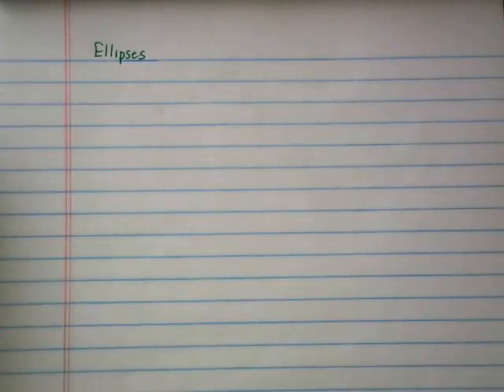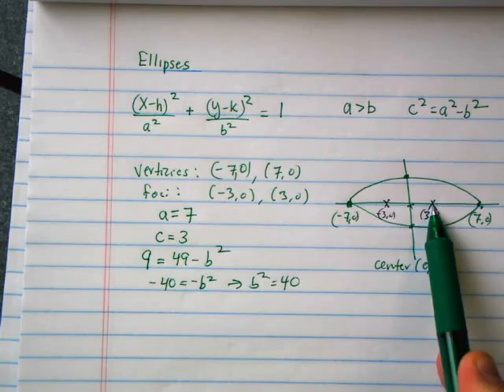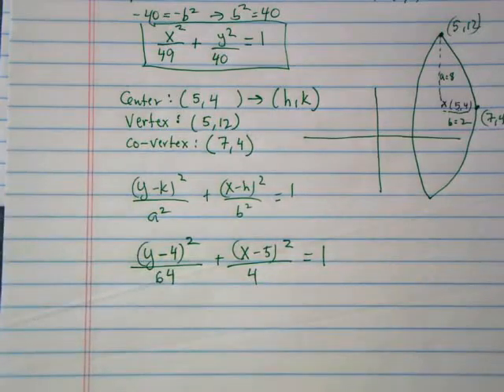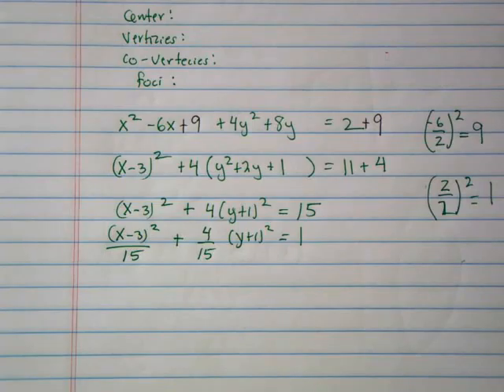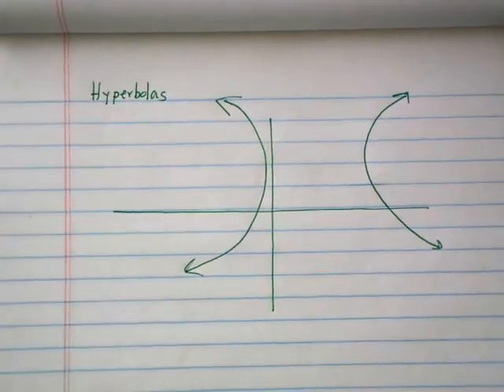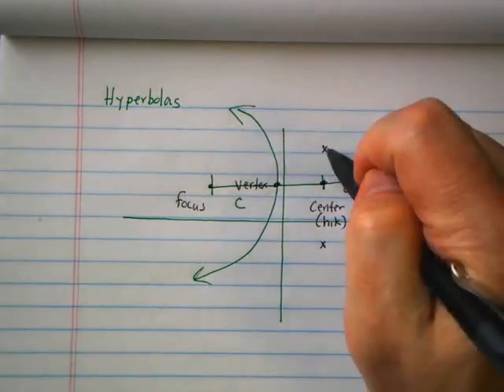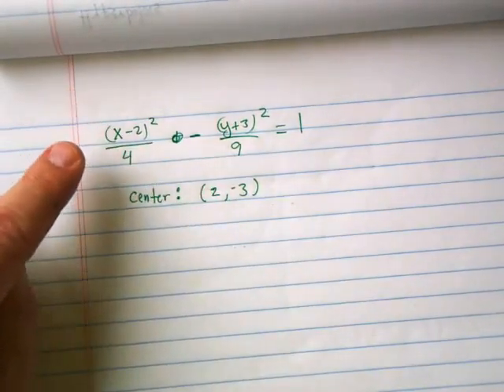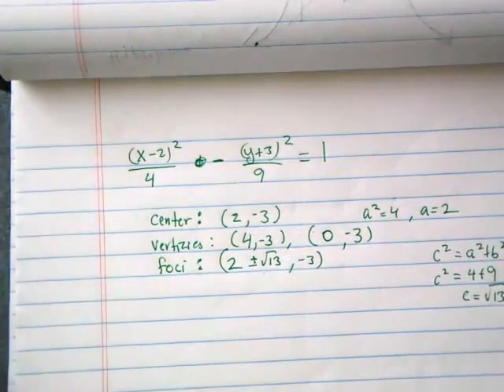Math1412 Bittinger 10-2 continued and 10-3